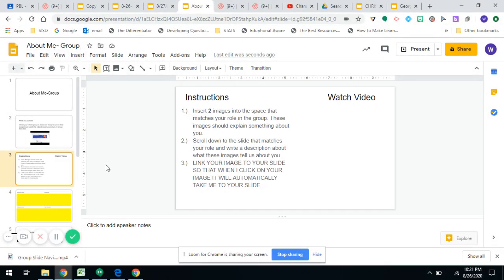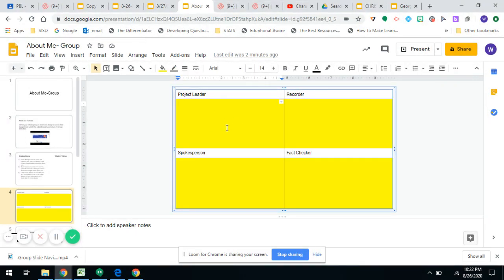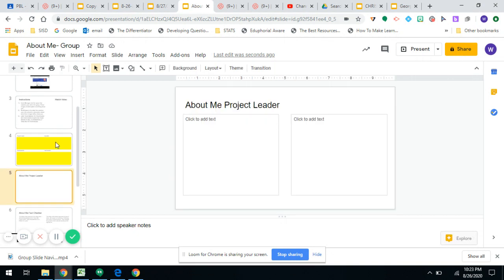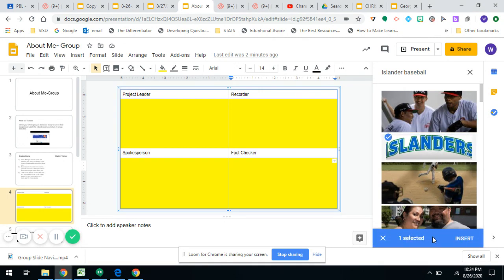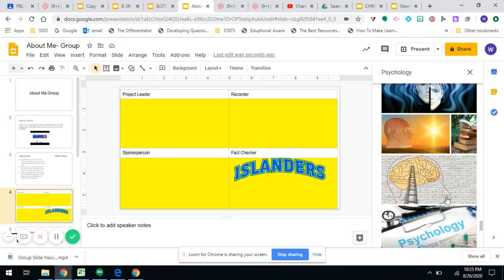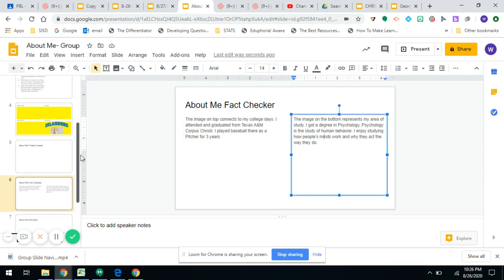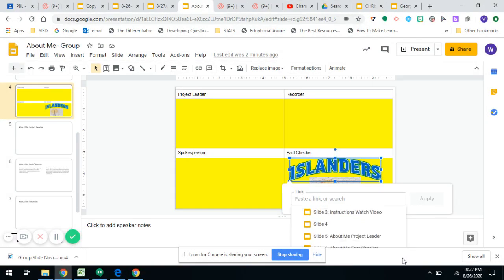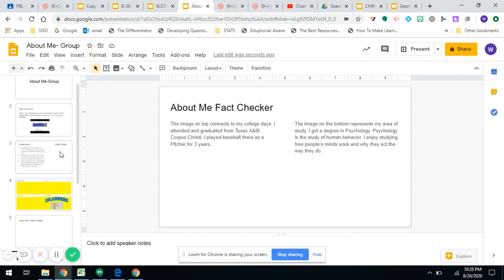About Me Group How To